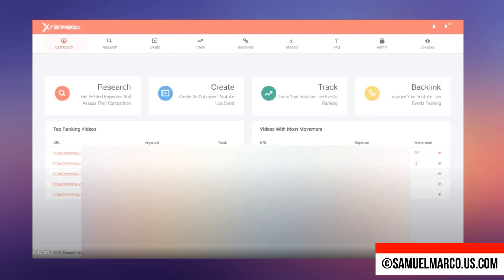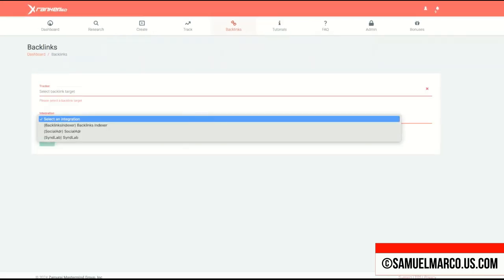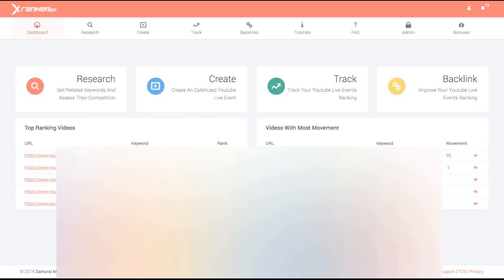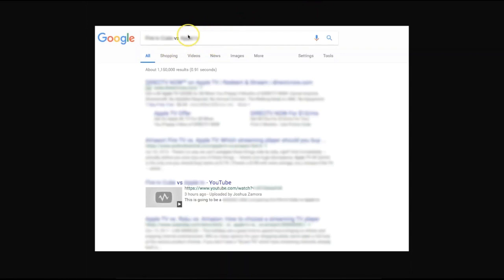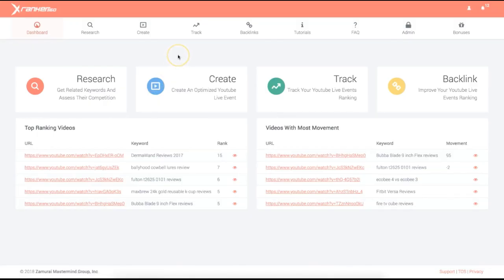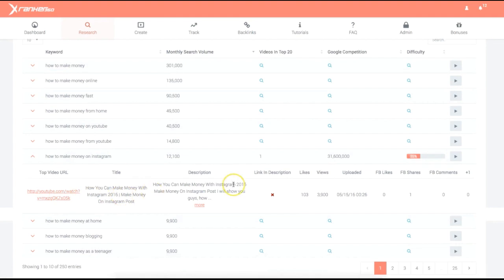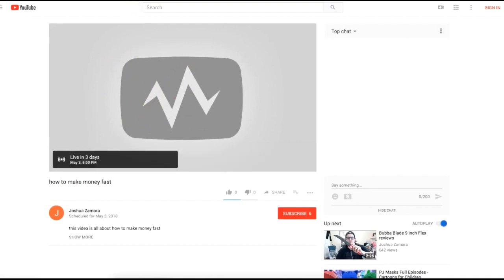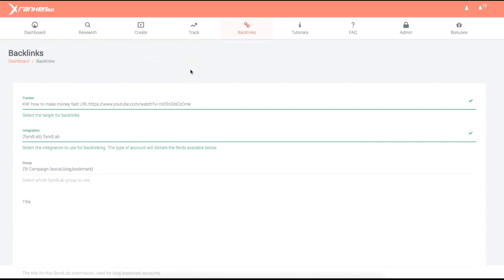X Ranker 360 Review: Rank Videos Fast! 🔴 X Ranker 360 3.0 Review [X Ranker 360 Review]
➡️ X Ranker 360 Review & Bonuses This video is about X Ranker 360 Review. X Ranker 360 Promises To Rank Videos in 48 hours.

Welcome to my X Ranker 360 review also known as X Ranker 360 3.0!

In this video, I'll dive deep into X Ranker 360, exploring its features, functionalities, and OTO options. Whether you're considering X Ranker 360 3.0 for your video marketing or simply curious about its capabilities, this review has all the details you need.

WHAT IS X RANKER 360?
X Ranker 360 is a powerful tool designed to simplify the process of ranking videos on Google’s first page. I’ll provide a detailed walkthrough of the X Ranker 360 dashboard, showing you how to perform keyword research, create live events, track rankings, and much more.

Plus, I’ll explore the various OTO options available, so you can make an informed decision on which plan best suits your needs.

Don’t miss out on this comprehensive X Ranker 360 review that covers everything from its key features to its pricing and exclusive bonuses.

Why You Should Watch This X Ranker 360 Review:

👉 Complete Dashboard Demo: Get an insider look at the X Ranker 360 dashboard and understand its capabilities.
👉 X Ranker 360 Features Explained: Learn how X Ranker 360 can streamline your video SEO efforts.
👉 Detailed OTO Breakdown: Gain insights into the different OTO offerings to choose the best plan for your business.
👉 Exclusive Bonuses: Check out the special bonuses available when you purchase X Ranker 360 through my link.

Whether you’re a seasoned marketer or just starting out, X Ranker 360 offers a wealth of tools and resources to elevate your video marketing strategy. Hit play now and discover how X Ranker 360 can revolutionize your video rankings!

🎬 CHAPTERS:
0:00 Intro: X Ranker 360 3.0
0:24 X Ranker 360 Demo
01:58 X Ranker 360 Bonuses
03:39 X Ranker 360 OTO
05:13 X Ranker 360 Official Demo